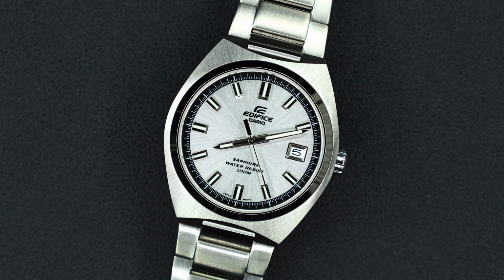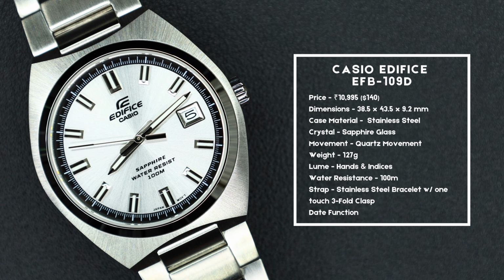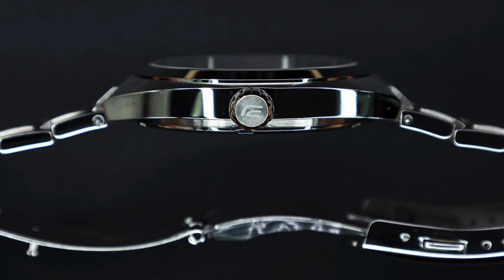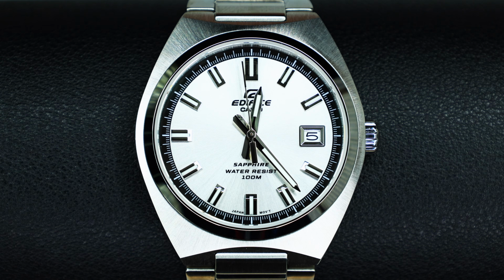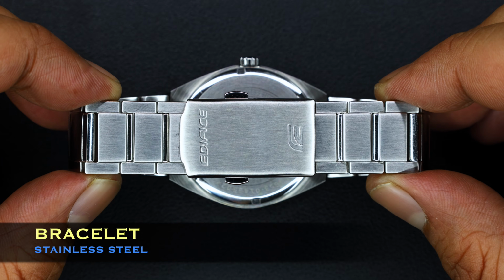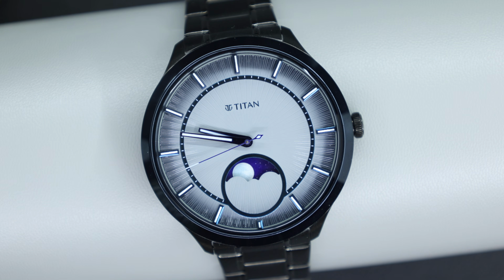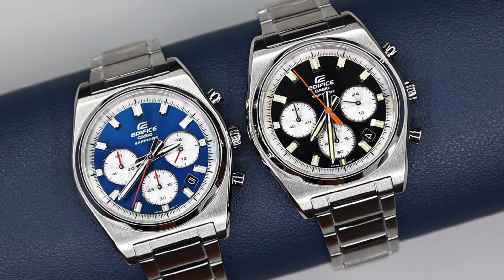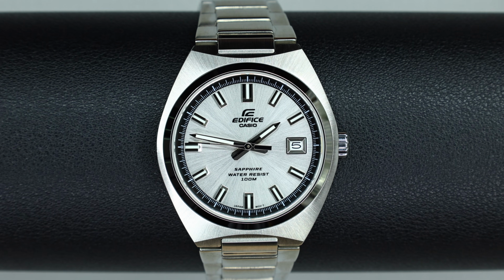Did Casio just launch the Blockbuster of the Year? Casio Edifice EFB-109D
Introducing the Edifice Motorsports Analog watch, that's inspired by the classic sportscar. The Casio Edifice EFB-109D is a slender watch with a mirror-finished bezel and a stainless-steel case.

One look is enough to gather your thoughts on a striking similarity with the Seiko SNXS Reissue.

The watch has a bright glossy black dial, accented with a touch of orange on the seconds hand while the blue dial has red. All dials are finished in a sun-ray design with fine lines that radiate out from the centre.

With an improved stainless steel strap, a sapphire crystal and 100 meter of water resistance, this is an impressive little timepiece.

Would you buy this Edifice for a price of ₹10,995 which is about $140?

0:00 Introduction
0:25 The Edifice Lineup
1:03 Casio ‘SNXS’
1:21 Case Size & Material
1:39 Polish & Bezel
1:54 Crystal & Dial
2:35 Variants
2:43 Lume
2:51 Crown & Caseback
3:04 Movement
3:12 Water Resistance
3:20 Strap and Wrist Shots
4:02 Pricing
4:10 Competition
5:00 Casio vs Timex
6:10 Misses
6:18 Final Verdict